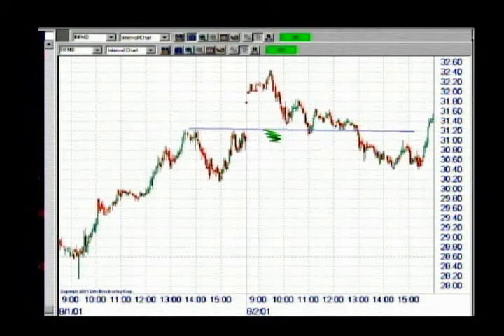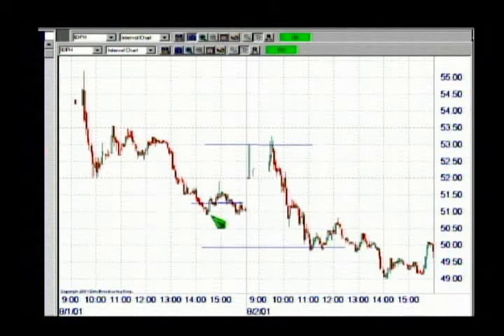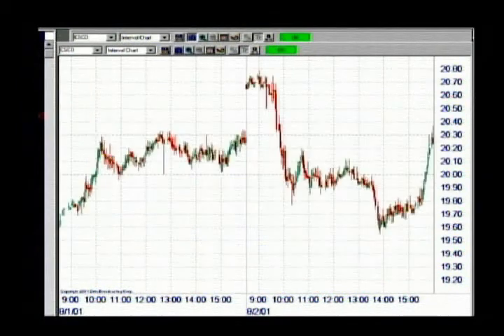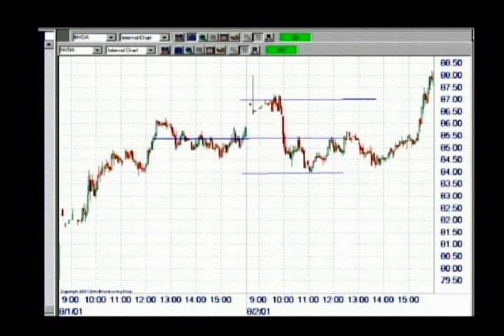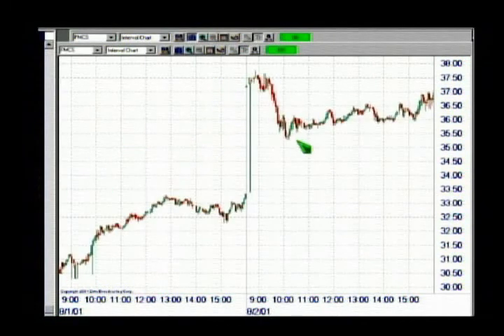13 07 Fibonacci